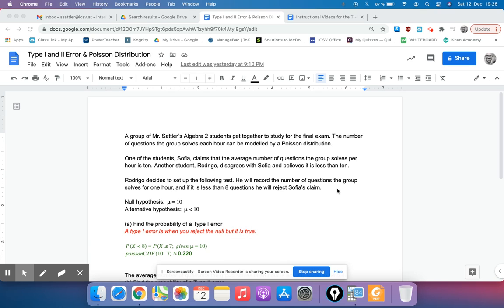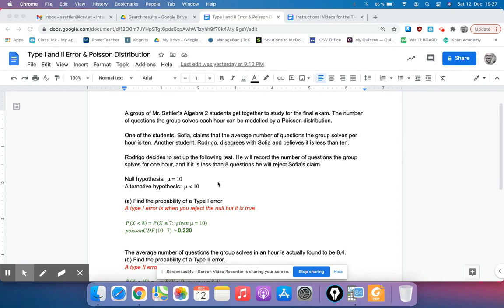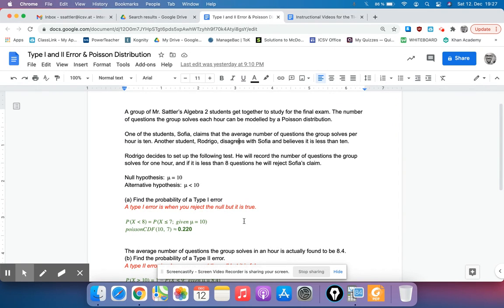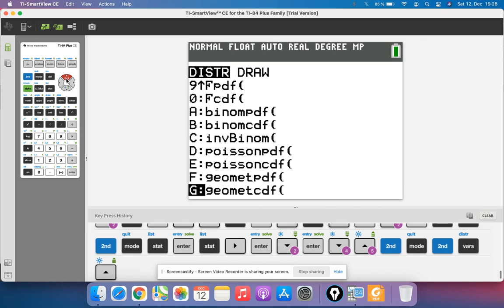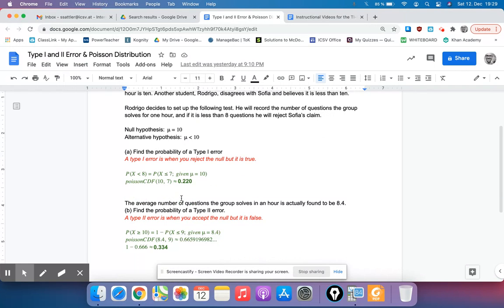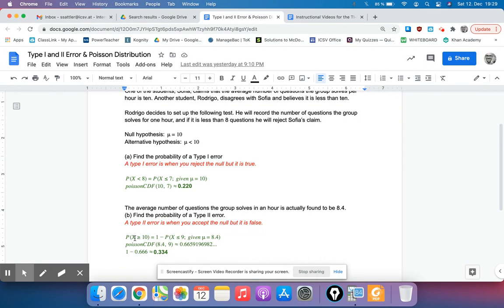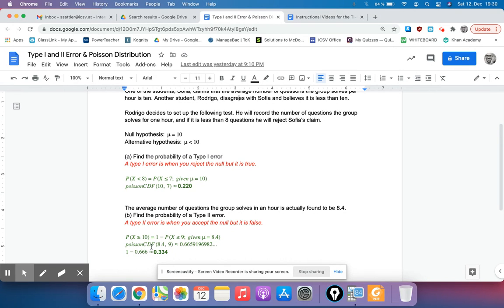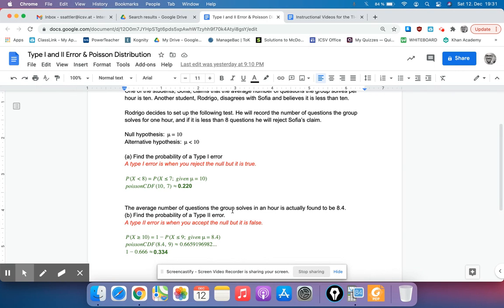Type I and II error (Poisson Distribution)